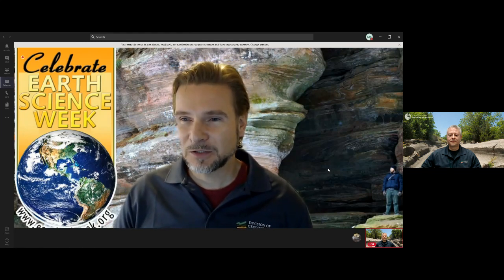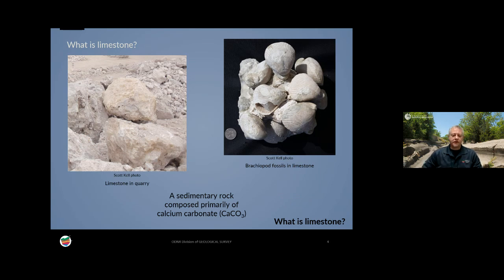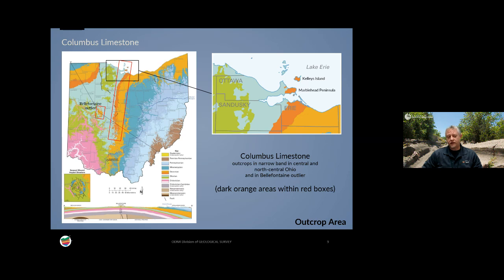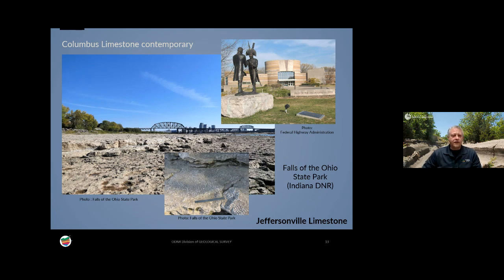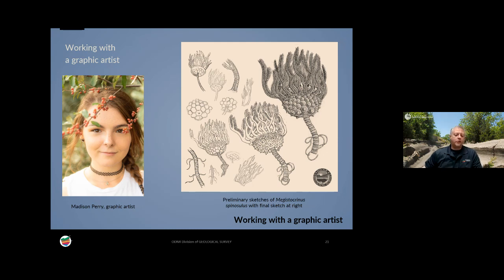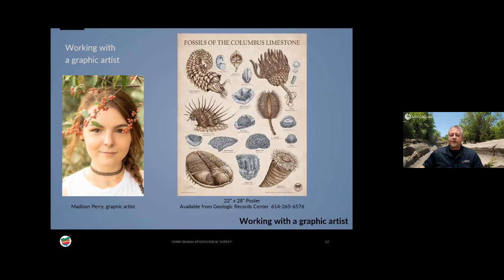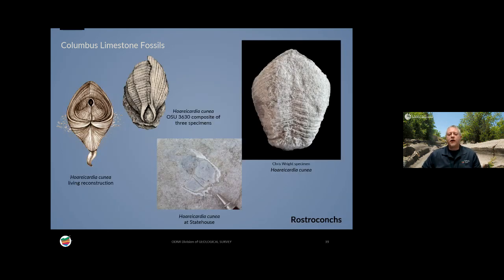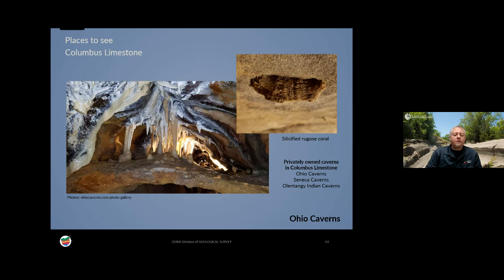Ohio Rock Talks Episode 8: Fossils of the Columbus Limestone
The Columbus Limestone is a rock formation that occurs at the surface in Franklin County, Ohio, and on several ODNR properties along Lake Erie, such as Marblehead Lighthouse State Park, Kelleys Island State Park, and the Lakeside Daisy State Nature Preserve. Certain layers within the Columbus Limestone contain abundant, well-preserved fossils. Many of these can viewed in the walls and entrance steps of the Ohio Statehouse, which was constructed from the Columbus Limestone.

Join ODNR paleontologist Mark Peter, who will discuss how the Columbus Limestone formed within an ancient inland sea approximately 400 million years ago. He will provide an overview of its fascinating fossils and share some of the best places around Ohio to see them.